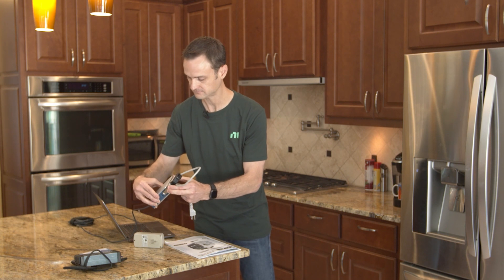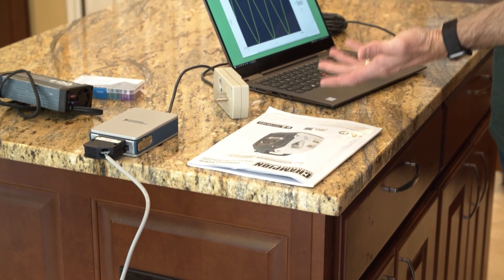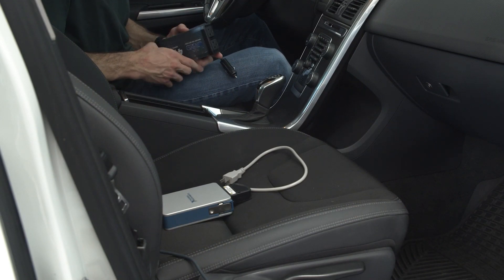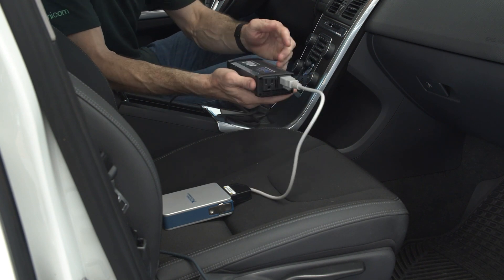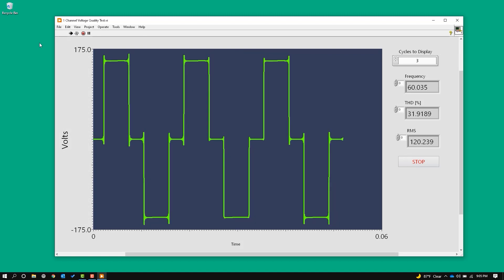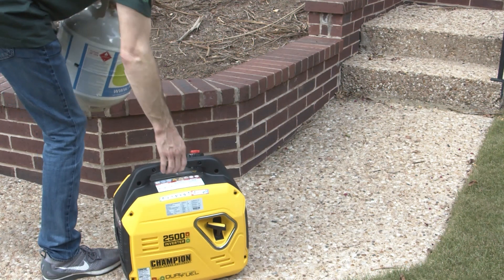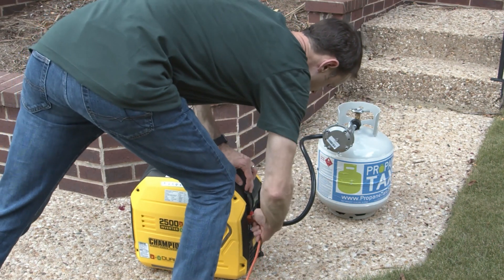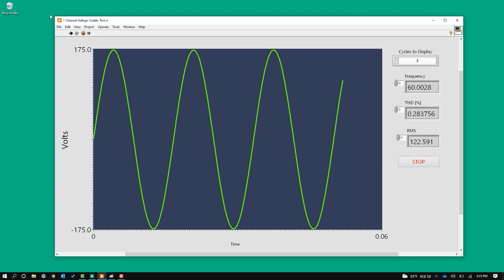How Well Will an Inverter Generator Work During a Power Outage?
Find out the difference between using an inverter generator or directly into an outlet. Brett is taking NI products home to learn more about every day, at-home appliances and help you understand the power of testing. See how Brett tested this in part two of this demonstration.